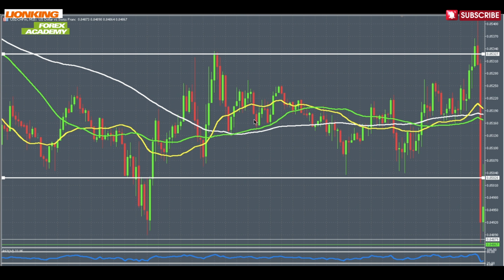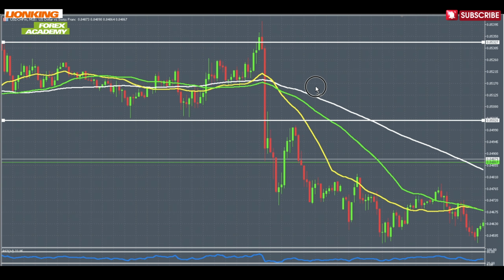My Successful Candle Stick Patterns (Secret 1)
In this video, I will show you some of my favourite candle stake patters thats has kept me successful through out my four years trading journey, I also took some live trades with one of my real account on MT5 trading platform.

Social Media handle: @lionkingfx_academy